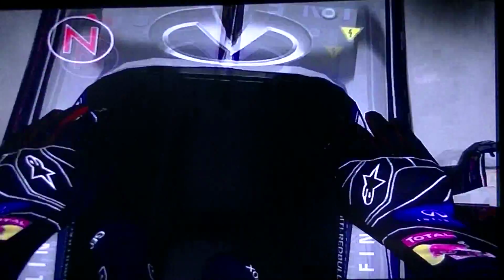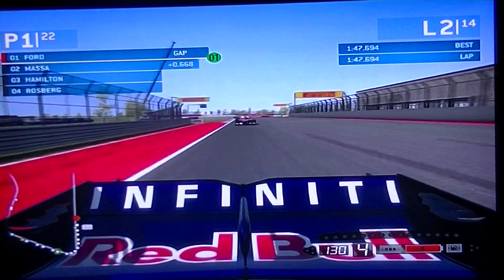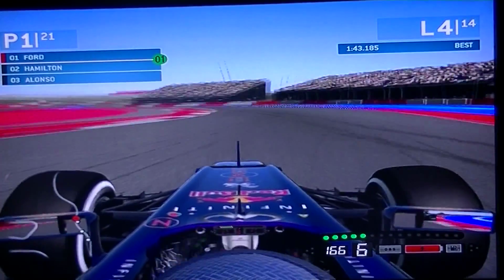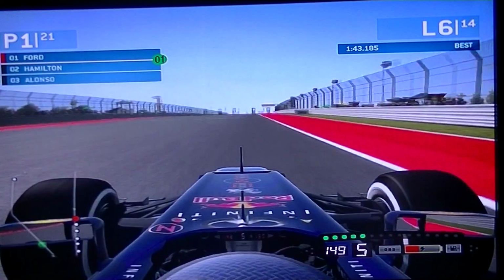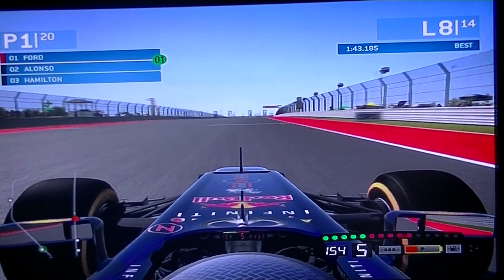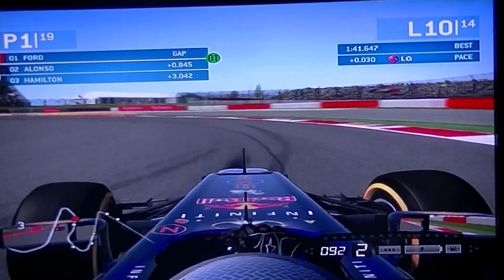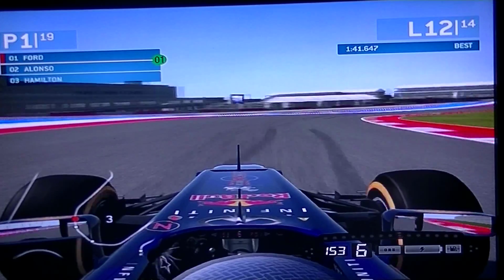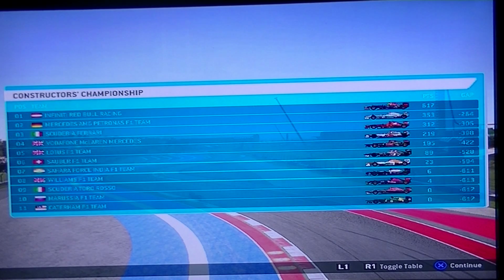F1 2013 Career Mode United States GP [S2,P38] William Ford Commentary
William comes to Austin not having a win here. Can William win here in the united states. go like William Facebook